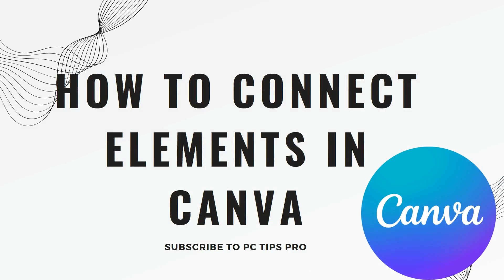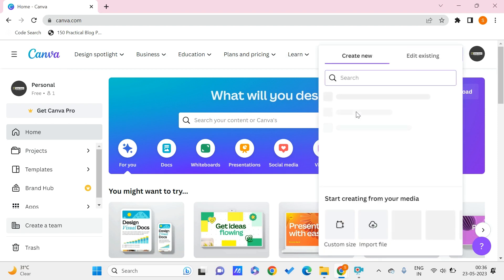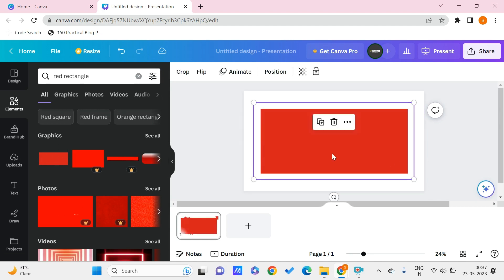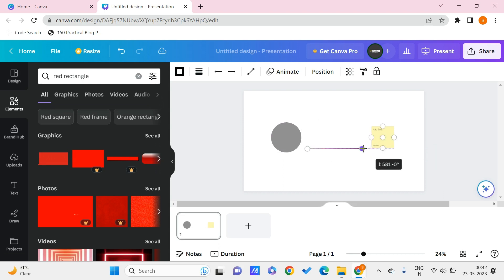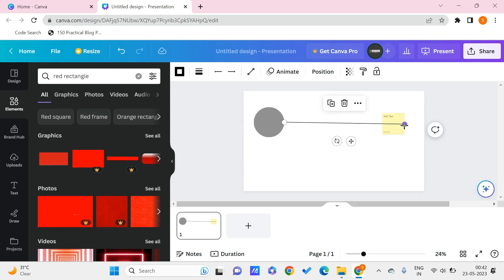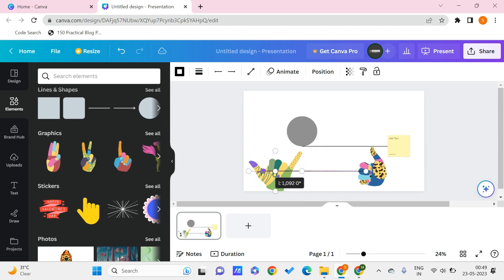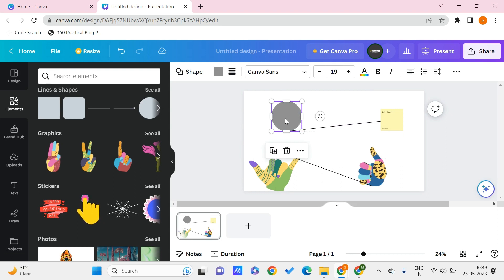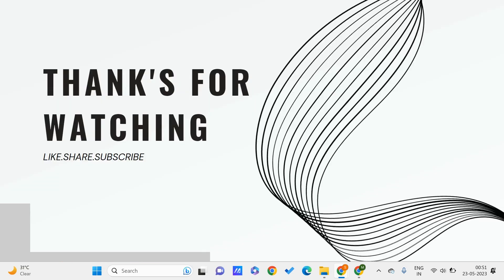How to Connect Elements in Canva | Canva Tutorial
In this video, I have explained How to connect Elements in canva.

To connect elements in Canva:
- Choose a shape or element which you want to connect. You use shortcuts like key C for a circle.
- To select a line use key L
- Drag ends of the line to connect to different points of the elements in the Canva design

Watch the video till end to know how to connect Elements in Canva in detail and for the bonus tip.